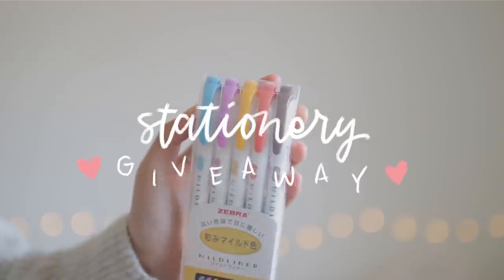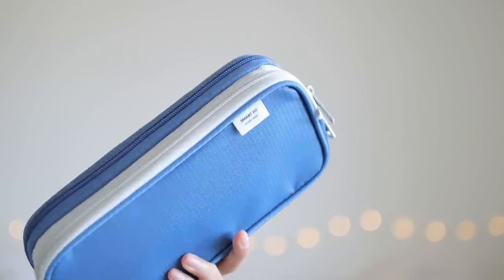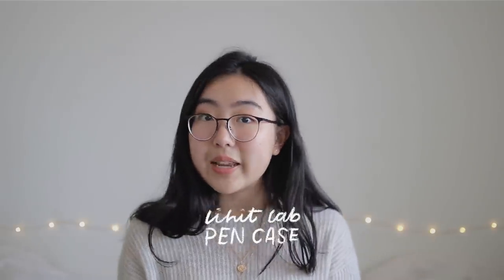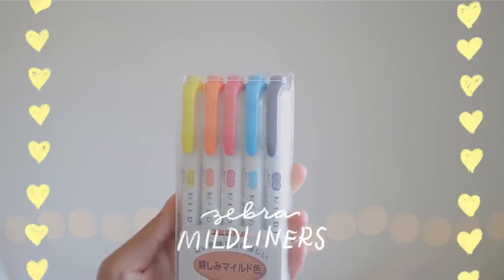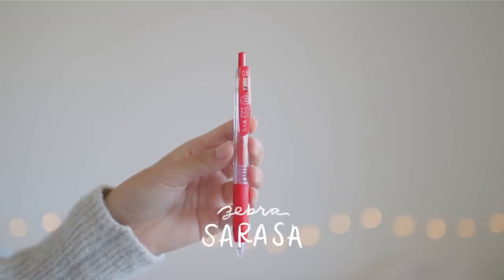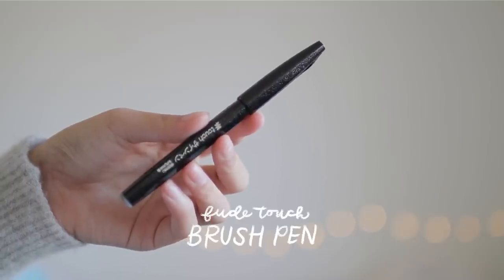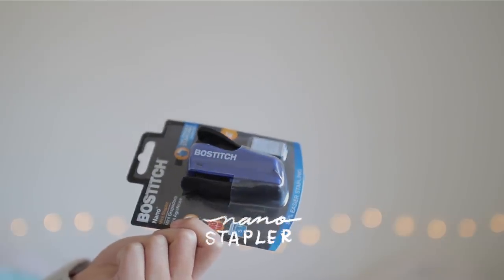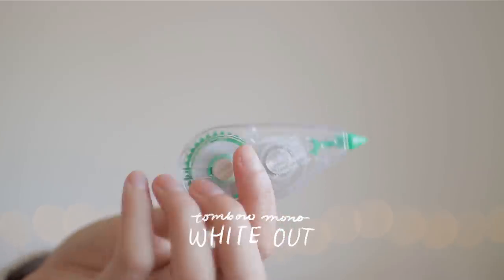500k stationery giveaway! ⭐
thanks again for 500k y'all! the number isn't rlly that important haha, just thanks for stickin' around and watching my videos. 💖💗💓💕💖💗

Giveaway is now closed! Current winners (will be updated as they respond)
Red: Amy O. from the US
Yellow: Abigail H. from the US
Green: Isabel S. from Germany
Blue: Reena B. from the US
Black: Emily H. from Canada

⋅ Pentel EnerGel pen
⋅ Zebra Sarasa pen
⋅ Sakura Arch Foam eraser
⋅ Midori Multi ruler
⋅ Nano stapler
⋅ Tombow Mono white out

yes this is why i did so many sponsored videos last month lol